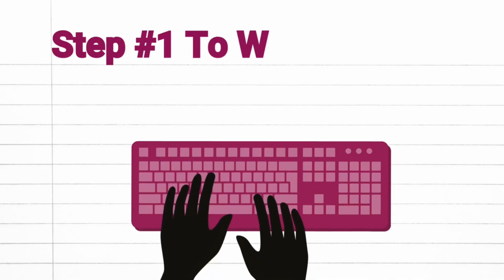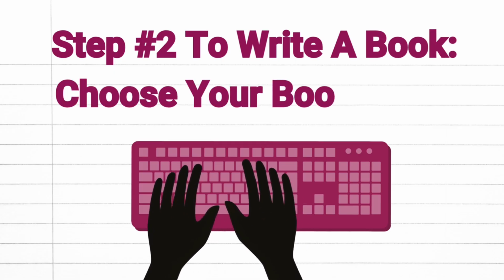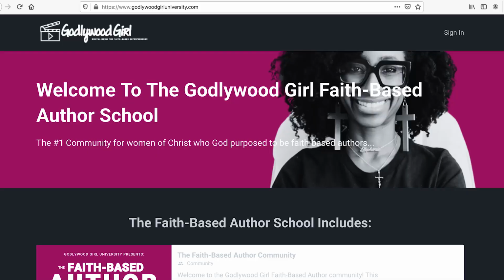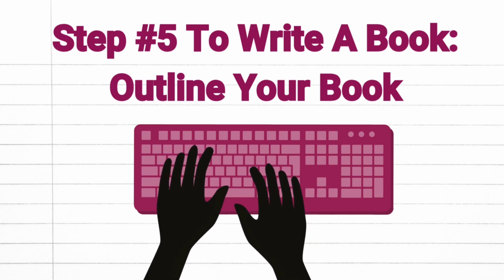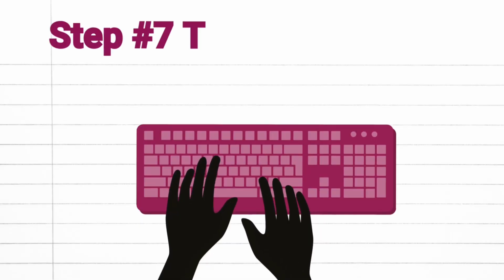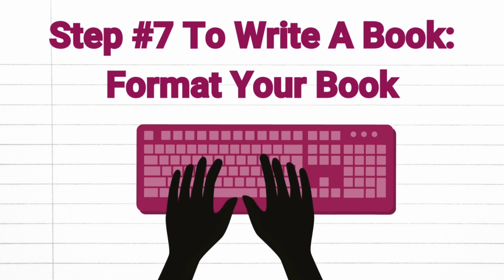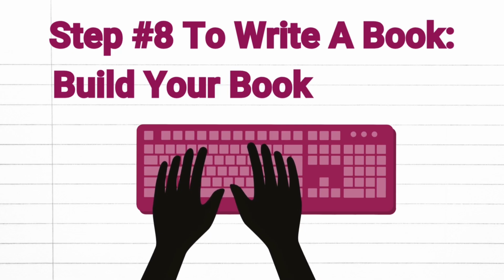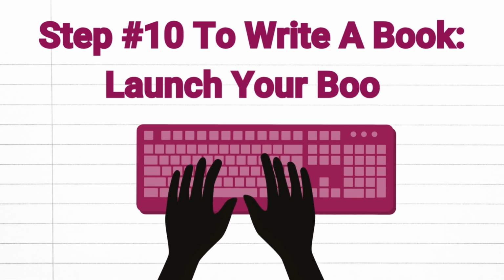HOW TO WRITE A BOOK: 10 Simple Steps To Self Publishing (WITHOUT Using Amazon KDP)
Want to learn how to write a book WITHOUT using Amazon KDP? In this full tutorial, I'll show you 10 simple steps to self publishing. Grab my FREE Start Your Book Business kit

QUICK LINKS
1⃣ Join the Godlywood Girl Faith-Based Author School by filling out the application form here 👉🏾

Ready to learn how to write a book in 10 simple steps? Well sis, in this video, I'll teach you how to write your book FAST without Amazon KDP, especially if you're looking to write a book and make money online. If you are a self-published author and you want to create passive income by making eBooks, in this video, I'll share my step by step self publishing strategy to get your eBook done FAST.

👉🏾 Watch my FREE "30-Day Strategy To Get Your Book DONE" Workshop here 👉🏾

Check out my video on how to create your business plan with a business model canvas

Check out my video on how to start a small business online as a female entrepreneur

Hi, I’m Stephanie Rodnez, CEO of Godlywood Girl and self-proclaimed Purposepologist, and I help women of Christ step into their God-given purpose as faith-based authors.

The mission of Godlywood Girl is to help women of Christ get unstuck, stop feeling frustrated, and start living their God-given purpose as Christian authors.

If you feel God calling you to write that book –

Then Godlywood Girl is here to serve you.

You see, I knew since the age of six that I was supposed to have my own business.

But by the time I was 25-years-old, I failed at my first business as a faith-based filmmaker, and the experience left me feeling stuck, depressed and completely hopeless at achieving my goals.

But a video by Dr. Eric Thomas (ET, where that book at?) woke my purpose back up. Through one YouTube video from ET Inspires, I realized that the power of social media could literally help someone get back to being who God purposed them to be.

And that’s how Godlywood Girl was born.

Through books, films, online courses, live bootcamps and digital media and entertainment, Godlywood Girl is here to help you birth your God-given purpose as a Christian entrepreneur.

Check out the Godlywood Girl YouTube Channel for resources to help you get started like my FREE Christian Business Toolkit and don’t forget to join the Godlywood Girl sisterhood by subscribing to the channel.

I’ll see you at Godlywood Girl!